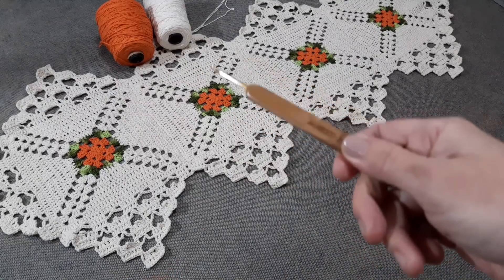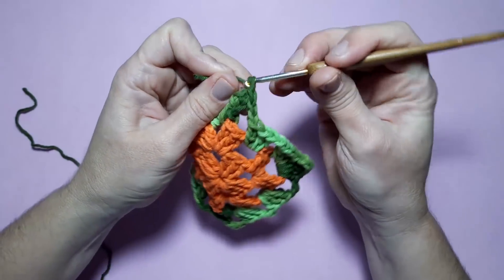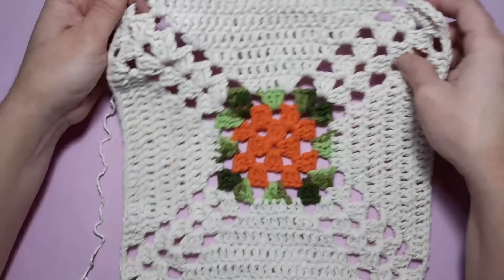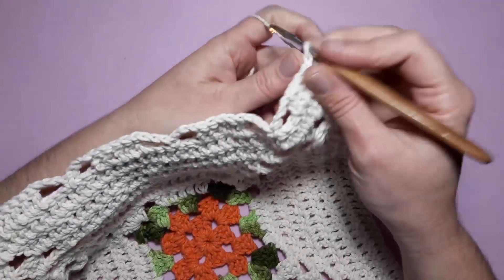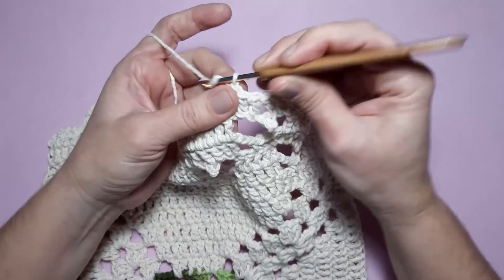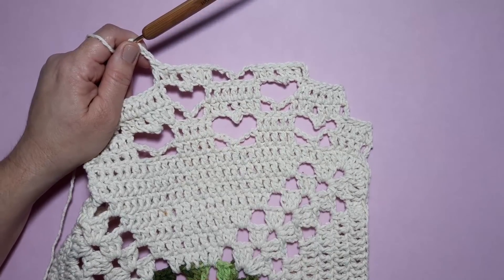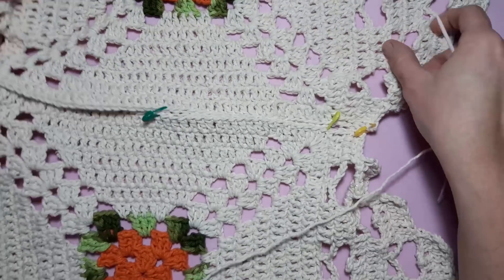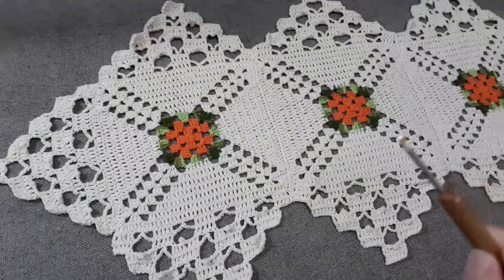Caminho de Mesa Linea em Crochê ♡ Tutorial Crochê Passo a Passo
Neste vídeo eu apresento para vocês o Caminho de Mesa Linea em Crochê ♡ Mais uma peça exclusiva do nosso Canal, desenvolvido por Vanessa Silva para o canal Vanessa Silva Crochê. Essa caminho de mesa e todo feito em motivos um trabalho super fácil e rápido de tecer. Espero que gostem!!!

Para este caminho de mesa eu usei 650 gramas de barbante número 6 e agulha para crochê de 3,5 mm.
Medidas 165 cm de comprimento por 60 cm de Largura.